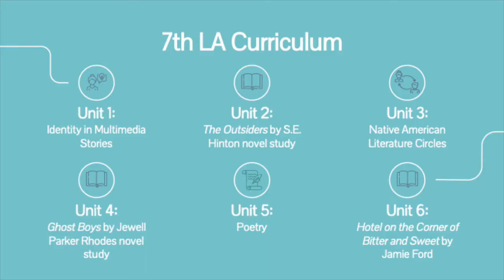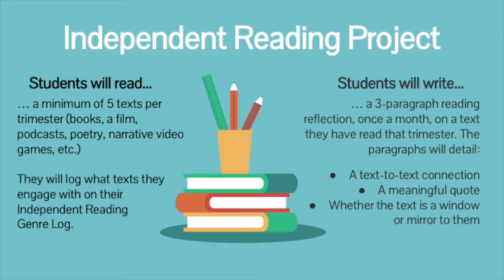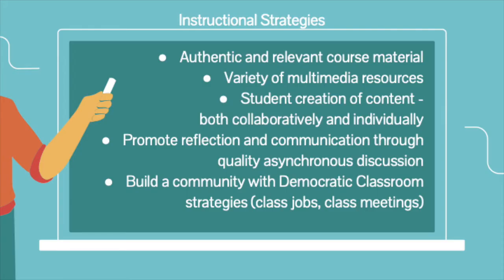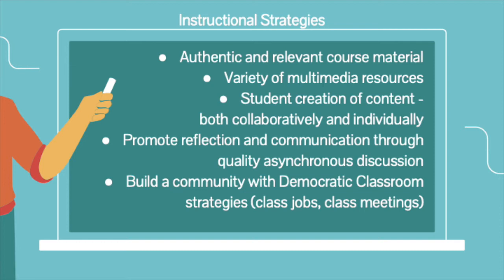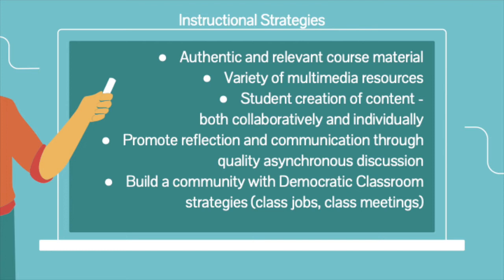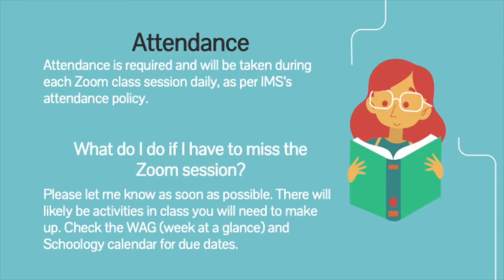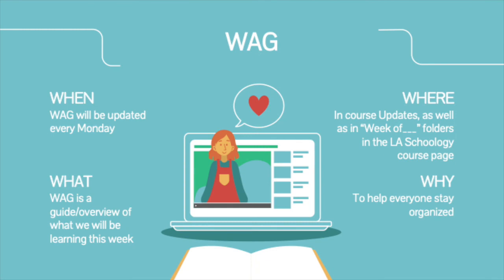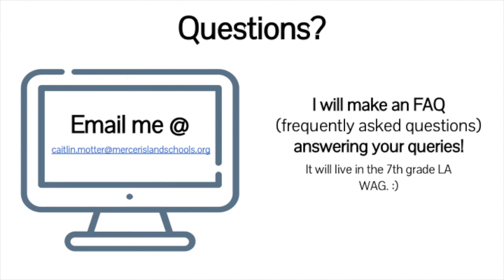Motter 7th LA